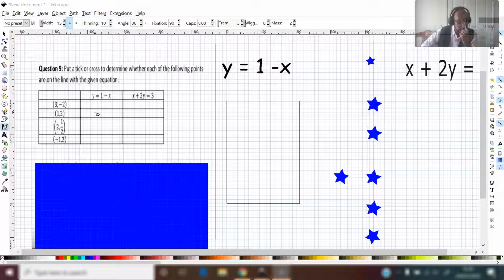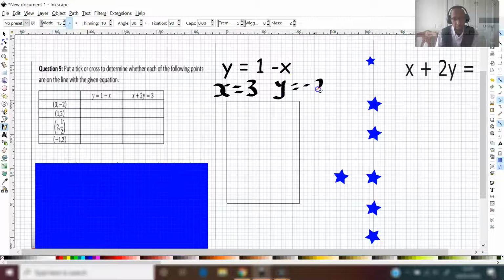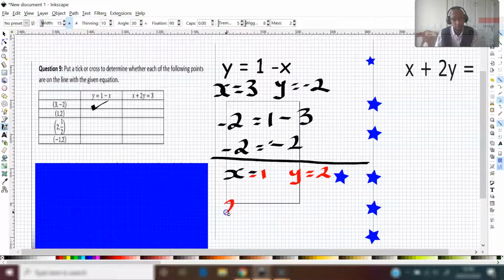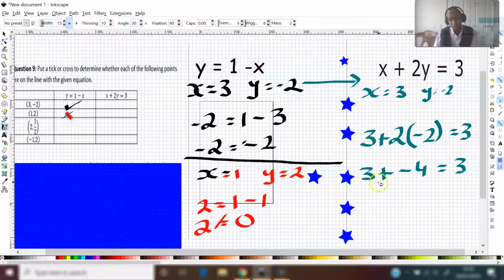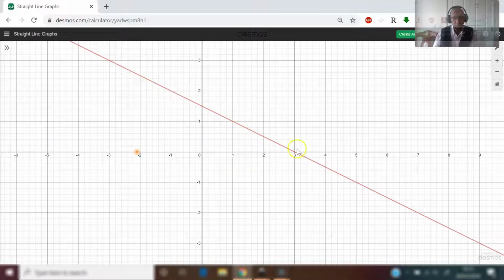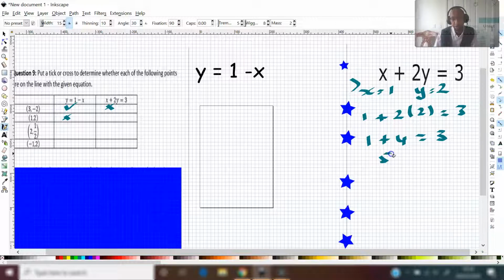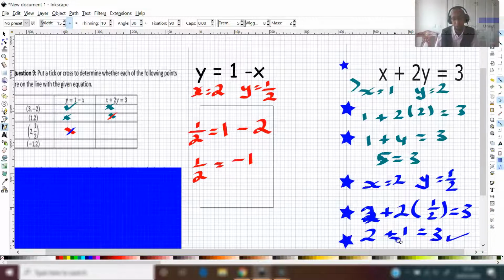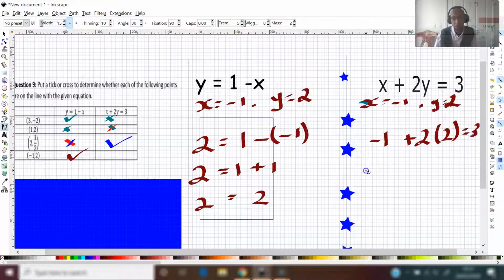Lines & their equations - Q9